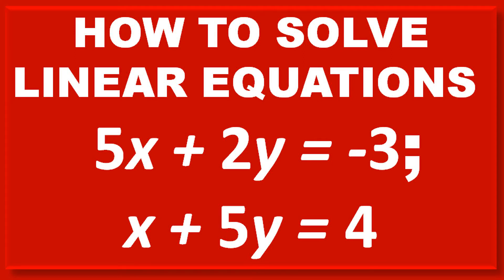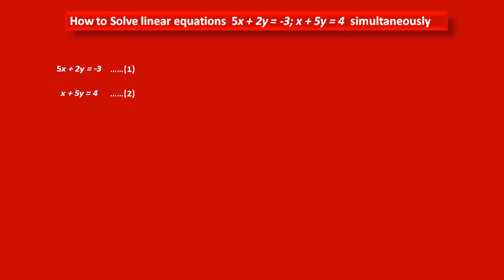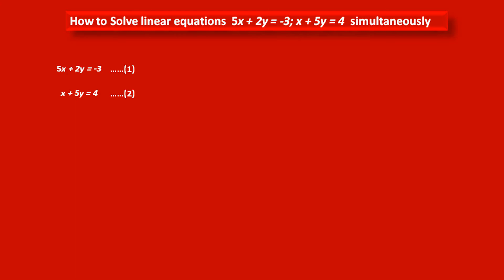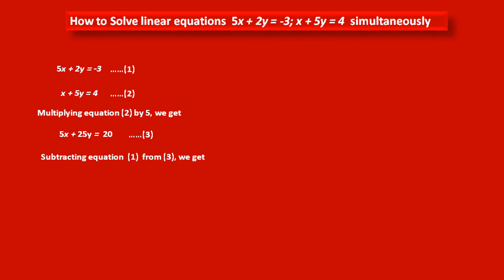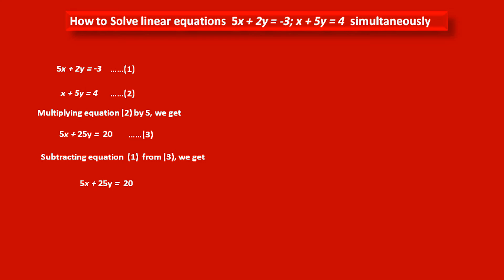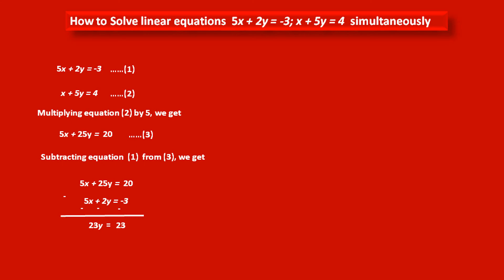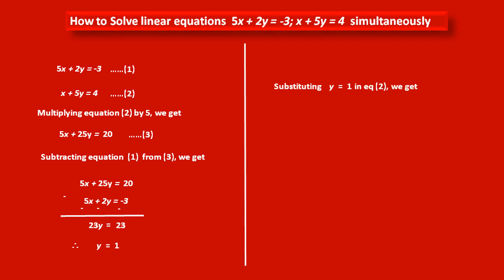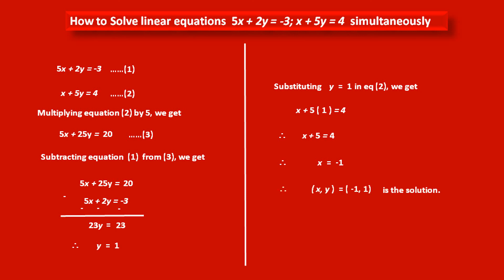How to solve LINEAR EQUATION 5x + 2y = -3; x + 5y = 4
MATHS : ALGEBRA : PART I : PRACTICE SET 1.1